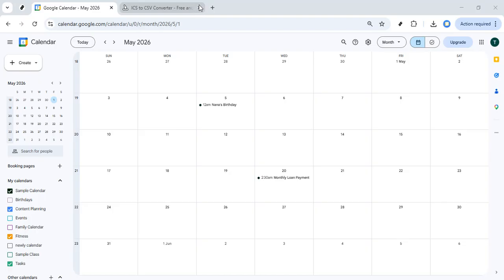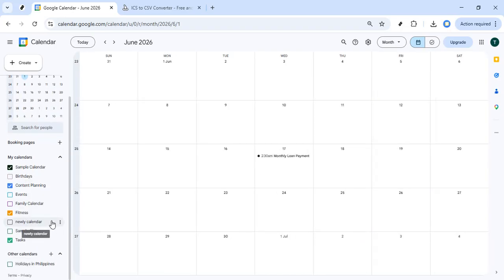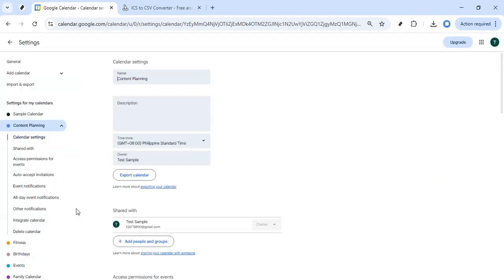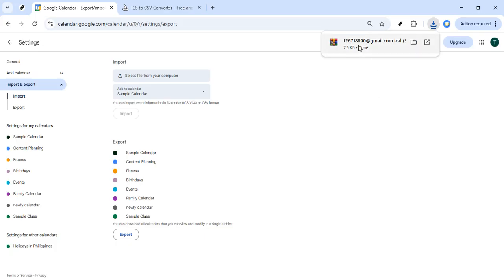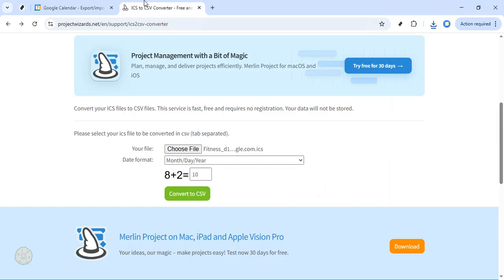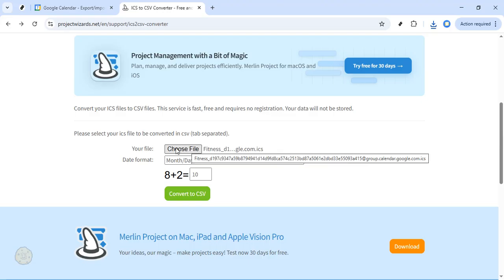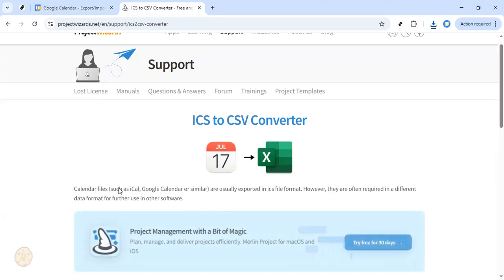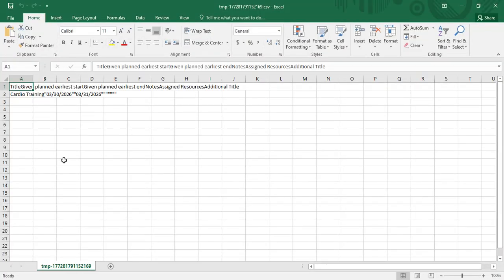How to Export Google Calendar to Excel (Fastest Method)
In this comprehensive tutorial, you will learn how to effectively export your Google Calendar to Excel, allowing you to manage and analyze your events more efficiently. This process is essential for anyone looking to utilize their calendar data in spreadsheets, whether for personal use, project management, or reporting purposes.

Throughout the video, you will discover step-by-step instructions and valuable insights on how to perform this task seamlessly. Watch till the end to unlock the full potential of your calendar data and streamline your scheduling efforts today!